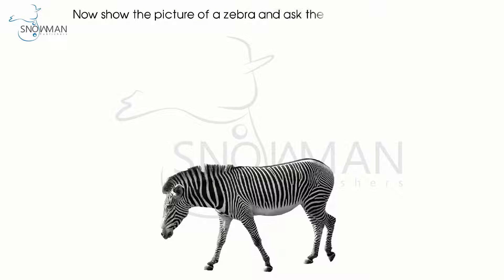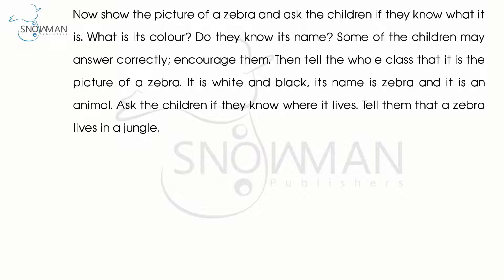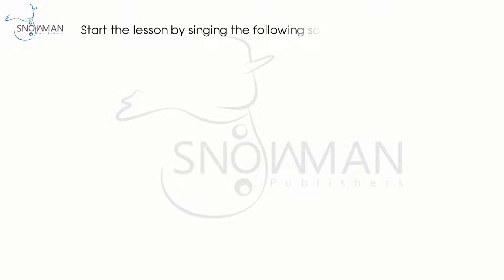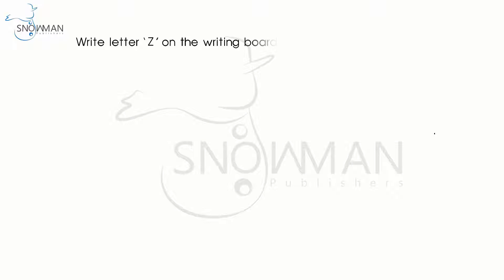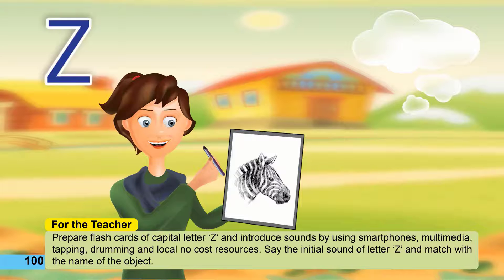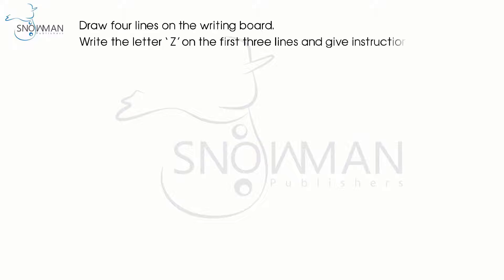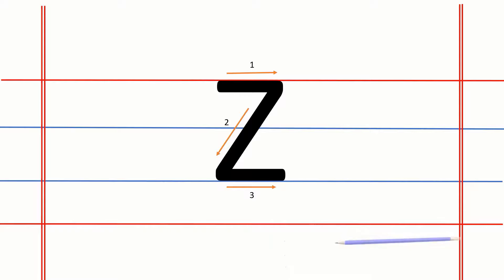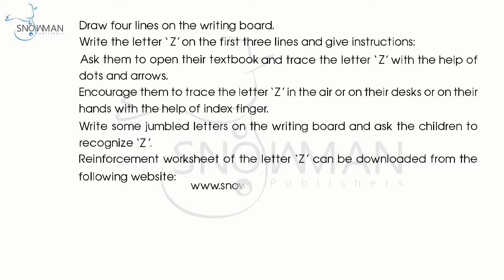Learning Circle ENGLISH PG Letter Z | Alphabet Z | Learn English Alphabet Z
Playgroup, Learning circle English Letter Z video tutorial .

JAZAKALLAH
school learnigbolanguage learnenglish english letterabc letterrecognition playgroup kidsvideo kidslearningvideos nurseryrhymes nursery prepclass videotutorial tutorialforbeginner kidstutorial onlinelearning animation video tutorial .